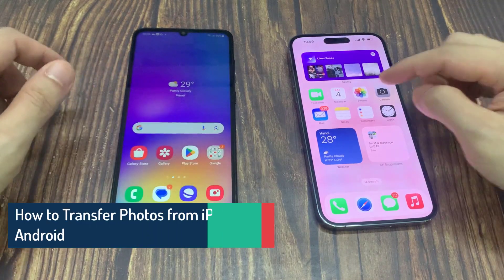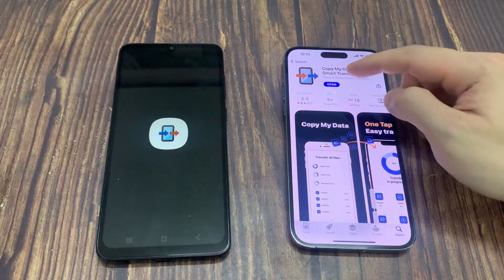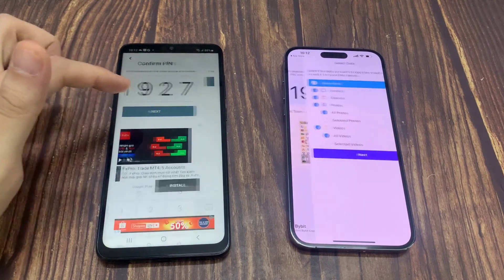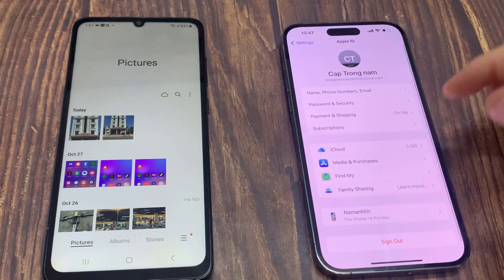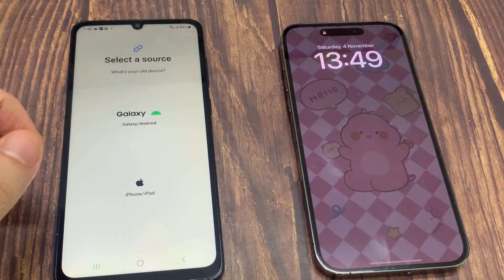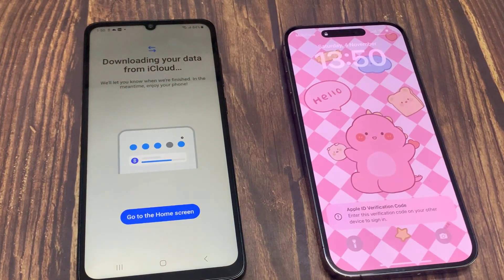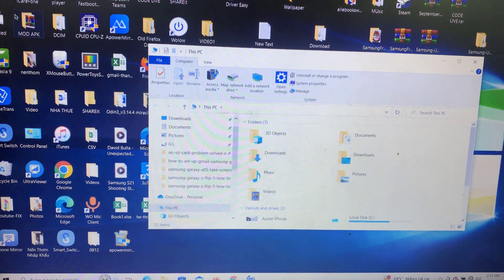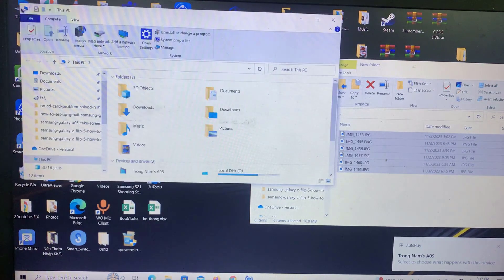(3 methods) How to transfer photos from iPhone to Android (2023)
In this video, learn how to transfer photos from iPhone to Android. It is not easy for iPhones to have an interaction with Android devices.

Chapter:
00:00 intro
00:21 Method 1: Transfer Photo by Copy My Data App
Copy My Data App:
02:30 Method 2: Transfer Photos With Smart Switch on Android
04:38 Method 3. Transfer Photos from iPhone to Android via Copy-Paste